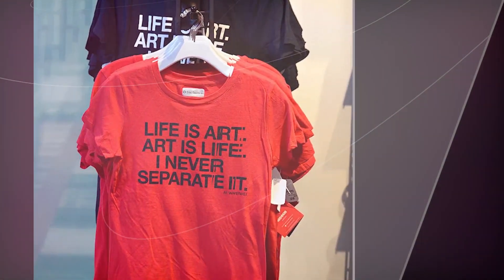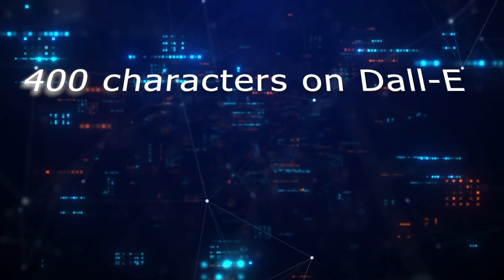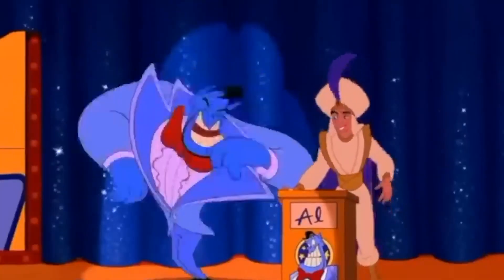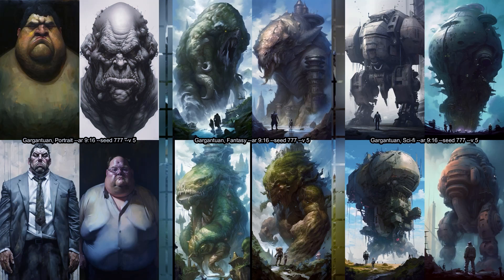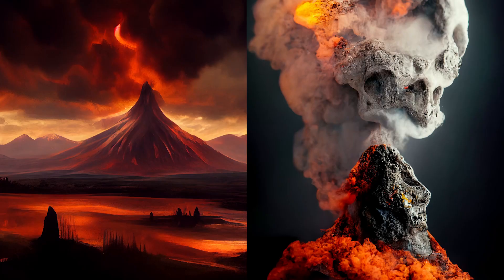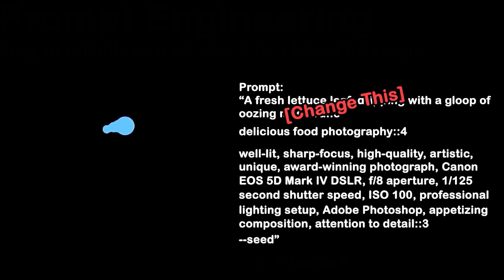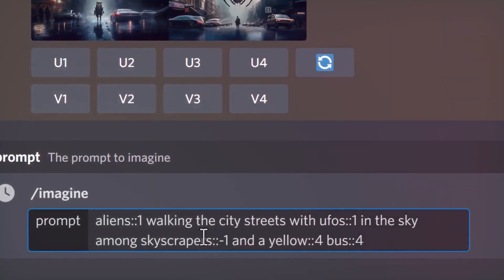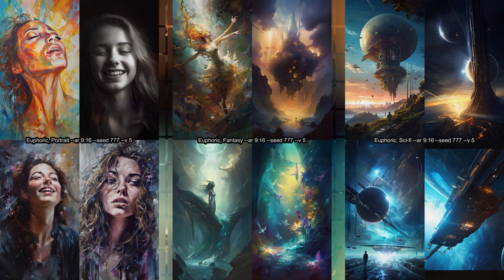LEARN THESE Prompt Writing Hacks NOW for Midjourney V5 !!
Prompt Writing in Midjourney can be difficult. To get the best AI ART, use this strategy and experience the difference! Writing Prompts in V5 Midjourney is everything!